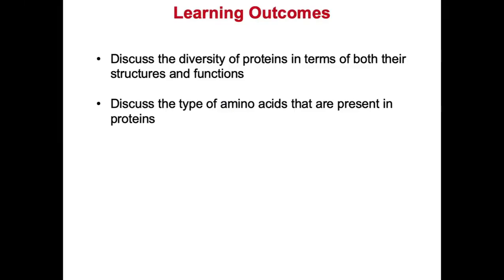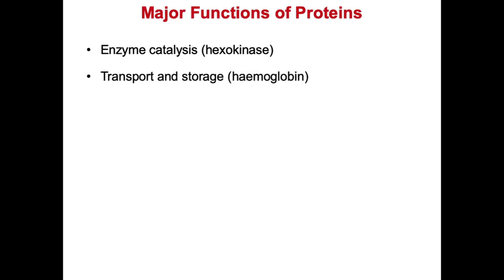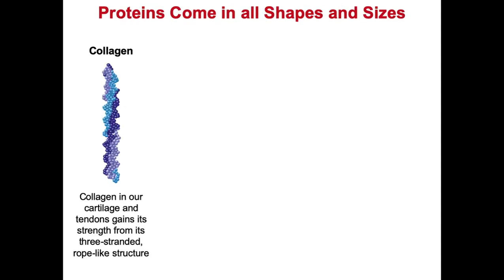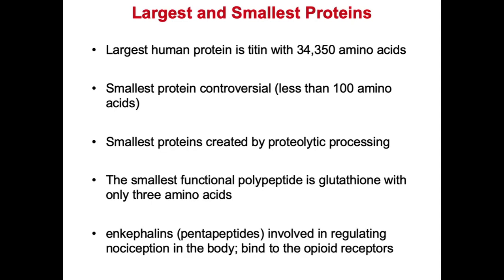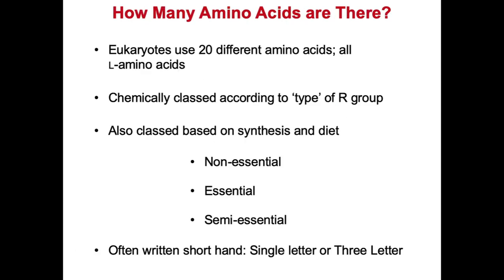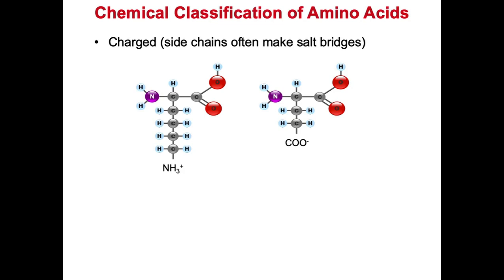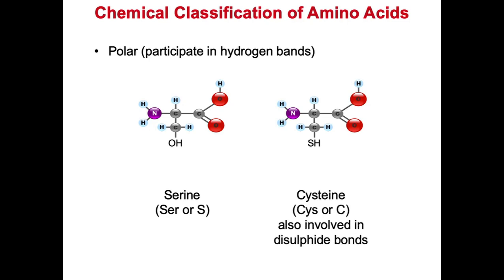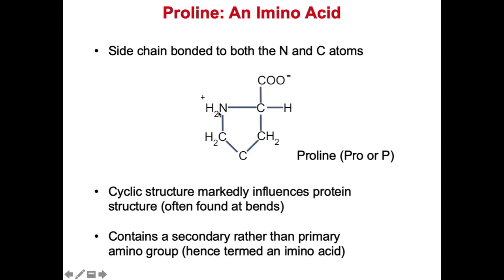Watch 'PM1A week 7 cell biology The Molecules of Life Lecture Part I' Microsoft Stream Google